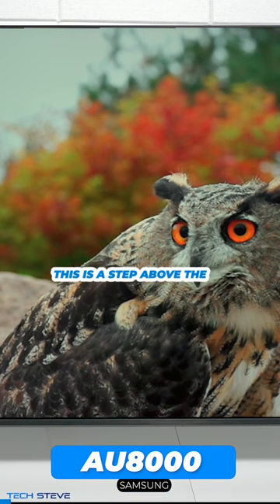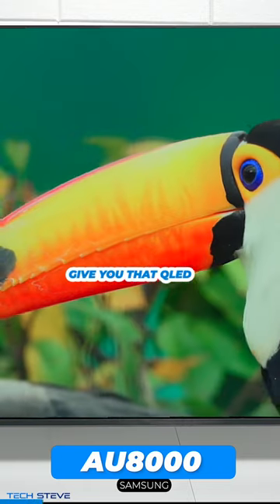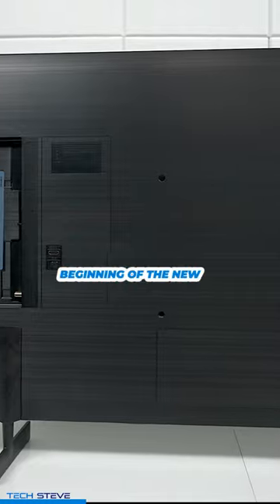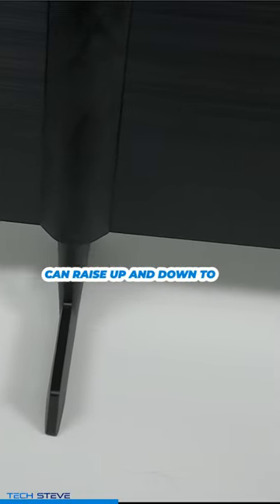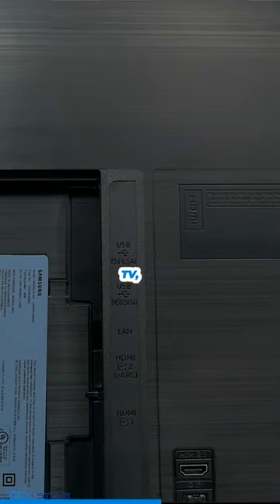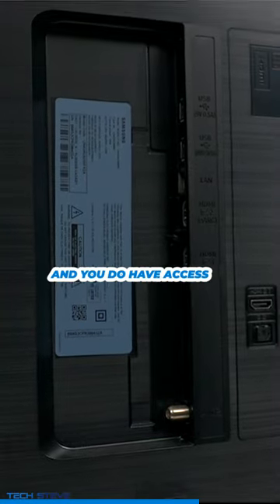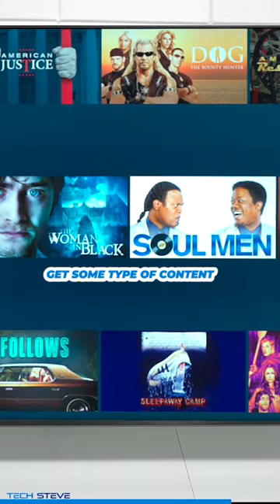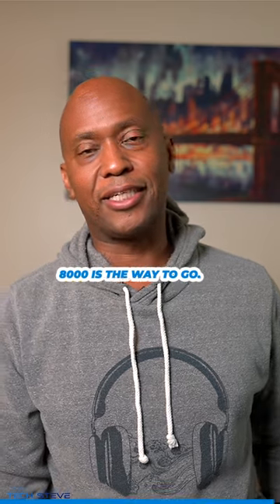Samsung Best Value ?